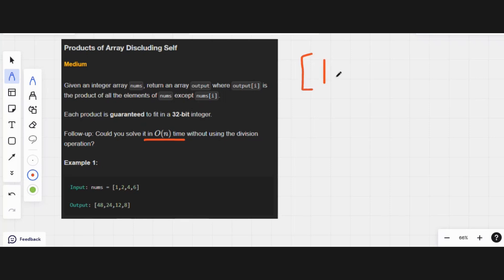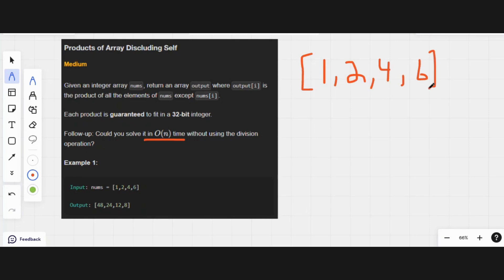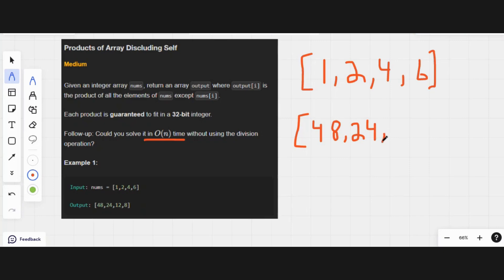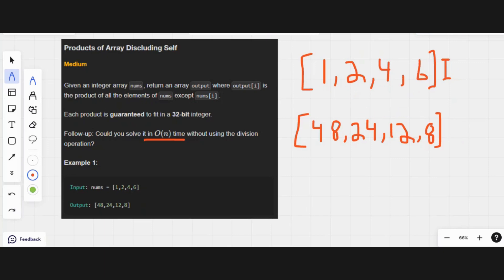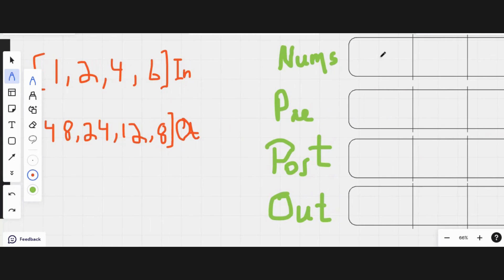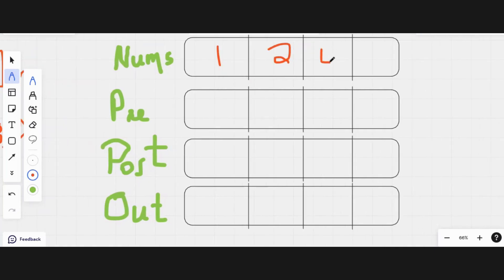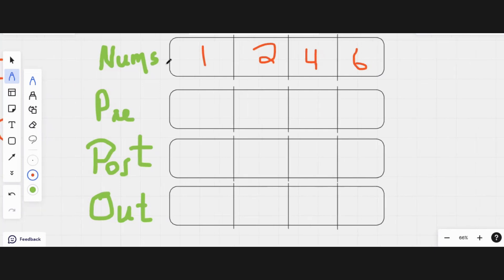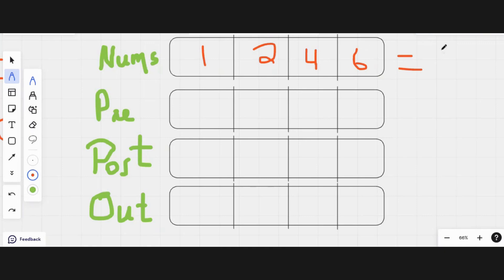How to Solve Product of Array Excluding Self | Blind 75 Problem 7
In this video, we’ll walk through how to solve the Product of Array Excluding Self from the Blind 75 Problem 7 list, a popular Product of Array Leetcode challenge. Learn efficient strategies to crack this common Product of Array Leetcode problem step by step!

In this video, we’ll dive deep into the coding problem of solving the Product of Array Except Self, a popular Leetcode question from the Blind 75 list. You'll learn how to approach this array problem step by step, including an optimal Python solution. Whether you're preparing for an interview or building your skills in algorithms, this video will guide you through the logic behind the code and how to handle large datasets in Leetcode challenges. The full solution is explained in detail, making it easier for you to grasp the concepts. Don’t forget to check out the playlist linked on the Smart Architectural Programming channel for more interview coding problems.

- Full Python solution for the Product of Array Except Self problem
- Optimized approach to tackle Leetcode questions like this one
- Part of the Blind 75 list, crucial for technical interview preparation
- Check the playlist for more similar coding problem solutions

Check out our related videos and playlists on the channel for more Leetcode problem breakdowns!